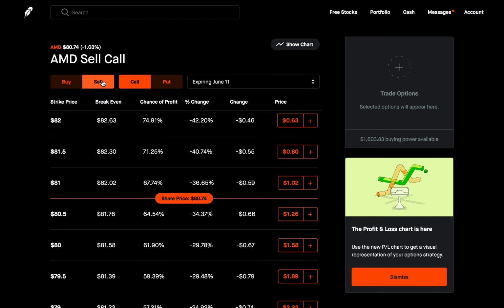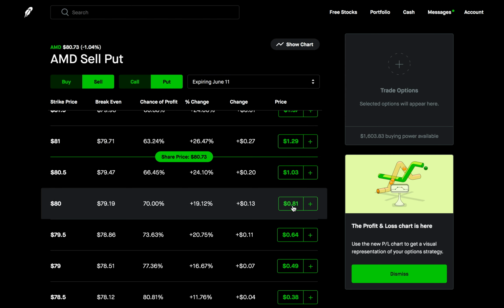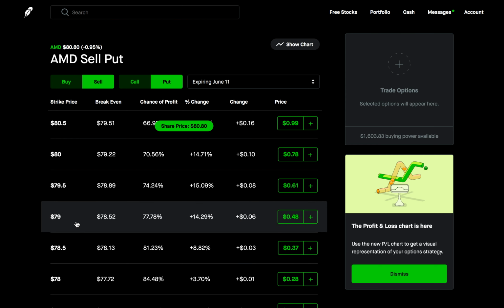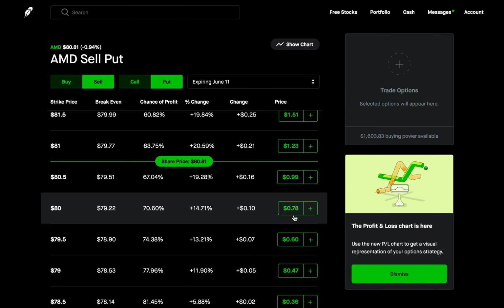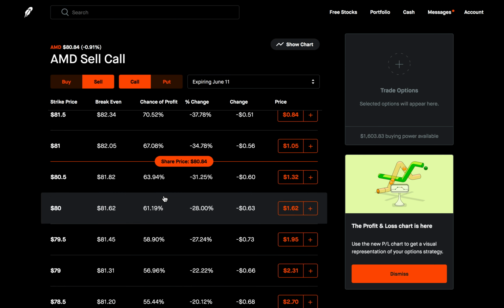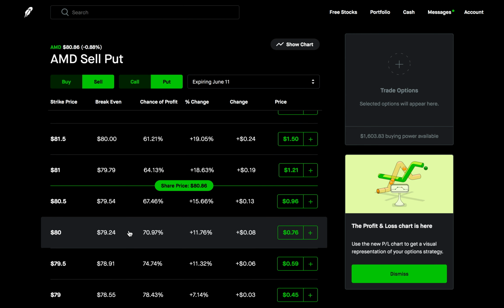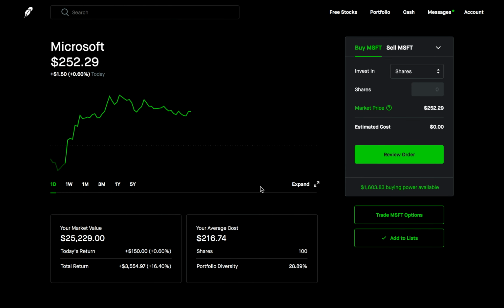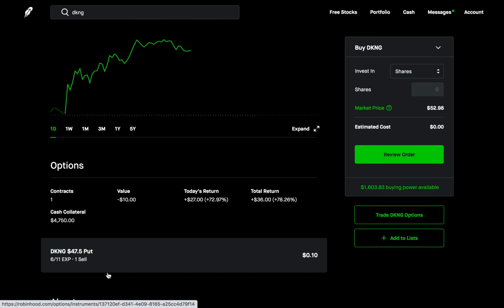CASH SECURED PUTS VS COVERED CALLS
Cash secured puts versus covered calls, which is better, which pays more and which should you start with? I will answer all of these questions and I will tell you the advantages and disadvantages to selling calls versus selling puts and which options selling strategy I prefer and when.